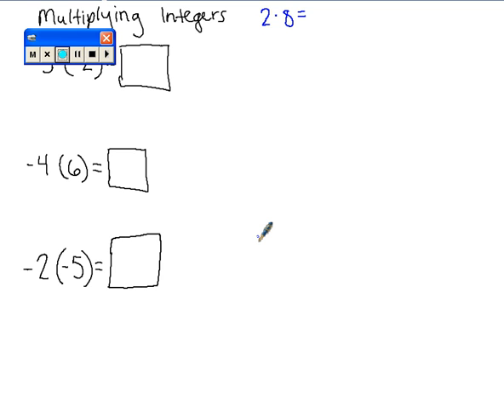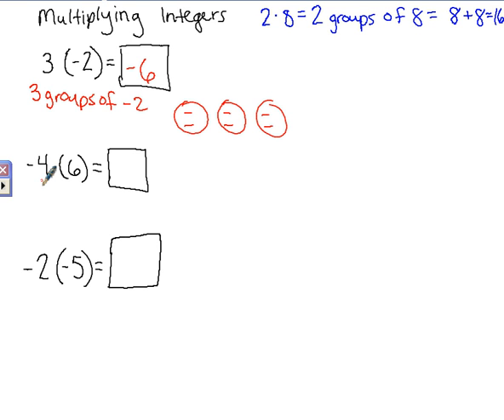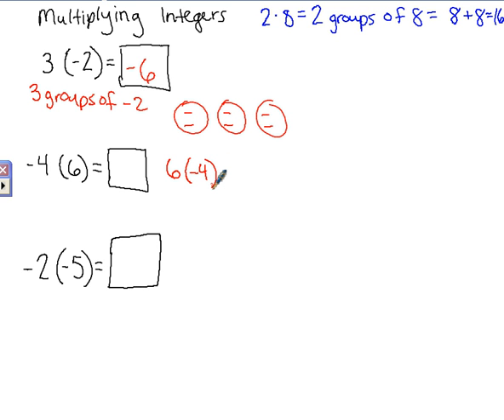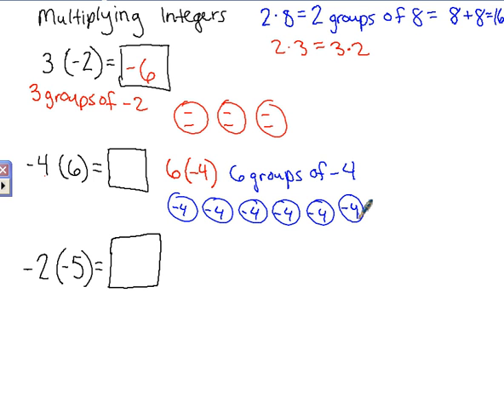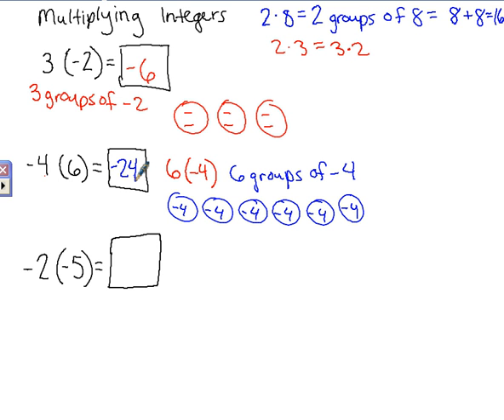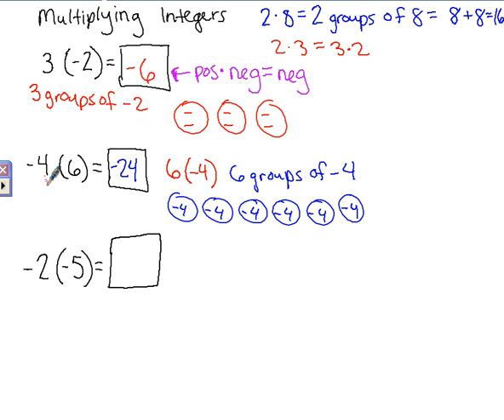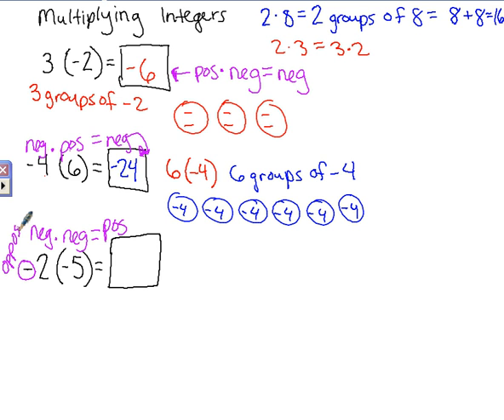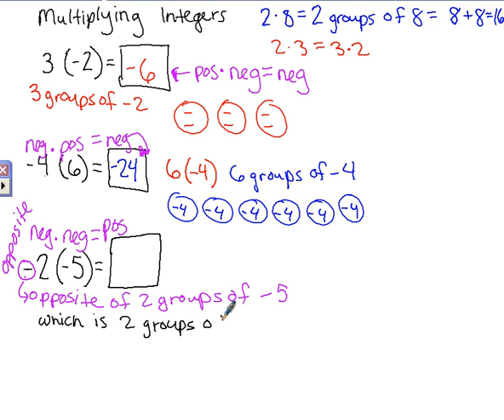multiplying integers video.avi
This is a video on multiplying positive and negative whole numbers